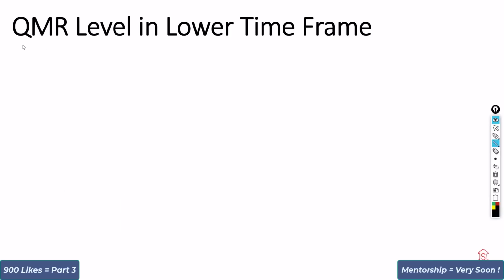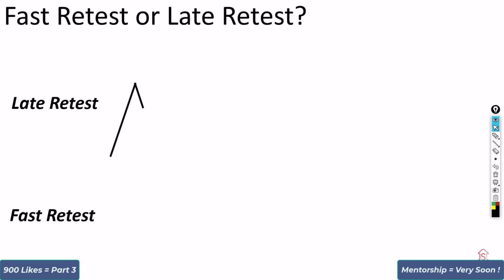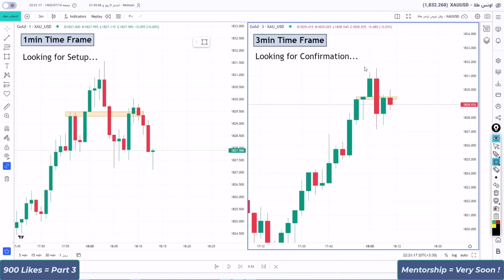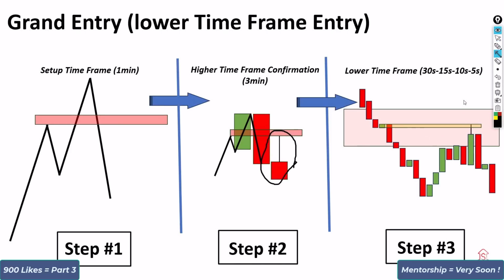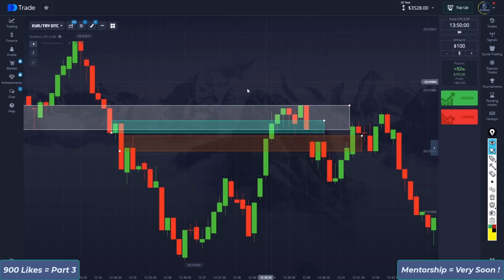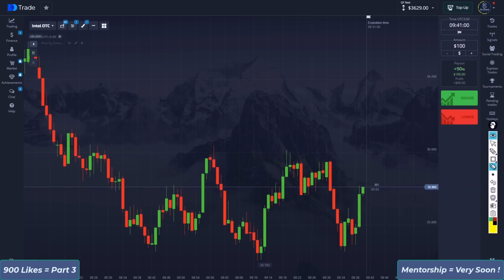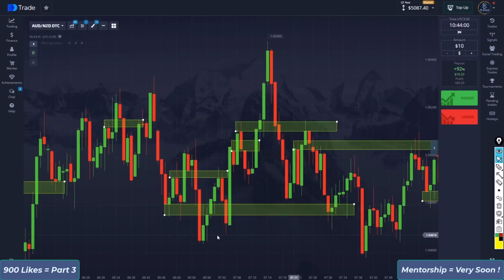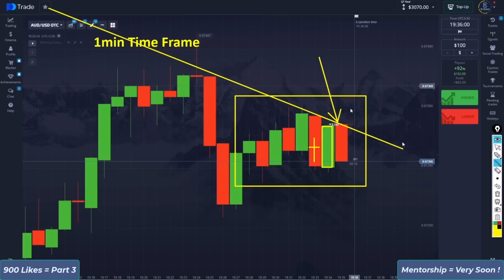#2: How to Avoid Losses on Pocket Option!!! MINI COURSE SERIES | Christian Forex Traders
Welcome to the second episode of our "Mini Course Series" by Christian Forex Traders! In this concise yet impactful video, we’ll dive deeper into strategies for avoiding losses while trading binary options on Pocket Option. Whether you’re just starting out or looking to refine your skills, this video will provide you with actionable insights to help protect your investments and trade with confidence.

What You'll Learn:
Avoiding Costly Mistakes: Learn advanced techniques for identifying and avoiding high-risk trades.
Enhanced Risk Management: Discover methods to further safeguard your capital in binary options trading.
Spotting Risky Patterns: Gain the knowledge to identify patterns that could lead to significant losses and learn how to avoid them.
Practical Tips for Trading: Simple, actionable strategies to enhance your trading performance on Pocket Option.
Start Trading with Pocket Option:
This mini-course equips you with the tools to avoid unnecessary losses and confidently navigate the Pocket Option platform.

All you need for Mastering QM setup! - Ultimate Guide | Christian Forex Traders

In this ultimate guide, Christian Forex Traders walk you through mastering the Quasimodo (QM) setup. This video is perfect for traders looking to implement this powerful pattern in binary options trading on Pocket Option. Combining Christian principles with advanced trading techniques, this guide will help you spot high-probability setups and execute successful trades.

What You'll Learn:
Mastering the Quasimodo (QM) Setup: Understand the fundamentals of this effective trading pattern.
Identifying High-Probability Setups: Learn how to spot the QM pattern and apply it to binary options trading.
Advanced Risk Management: Implement strategies to manage your risk while executing trades with the QM setup.
Optimizing Trading on Pocket Option: Use the QM setup to maximize your trading success on Pocket Option.

Mastering the QM setup is key to improving your trading success. This guide provides you with the strategies and tools to incorporate this setup into your trading plan.

Support and Resistance: Video Link
Money Management: Video Link
Patterns: Video Link

Explore More!